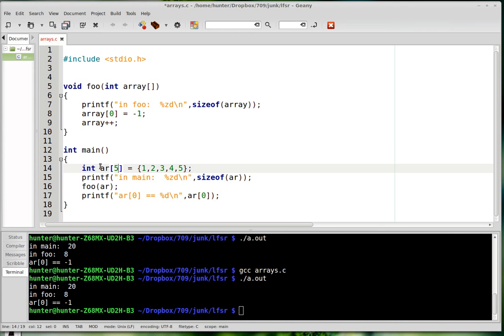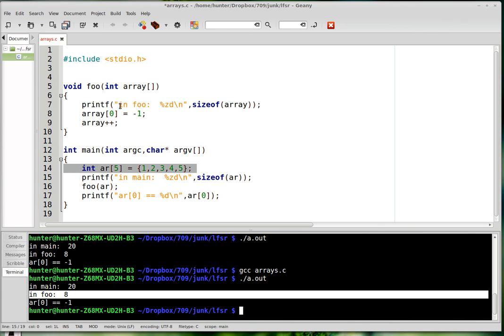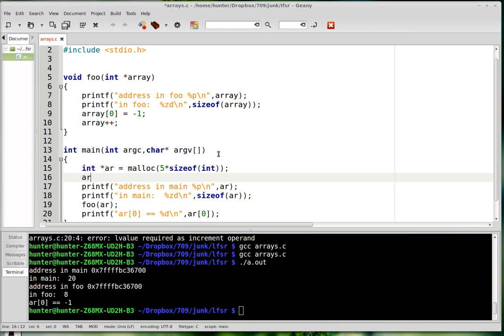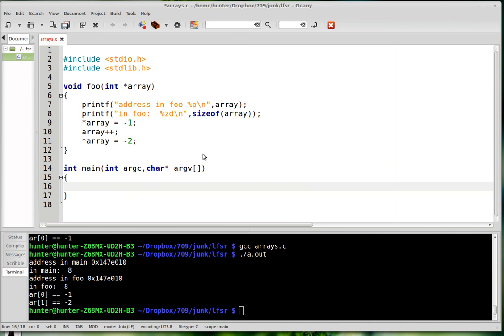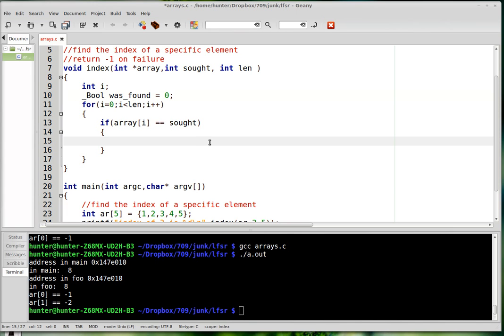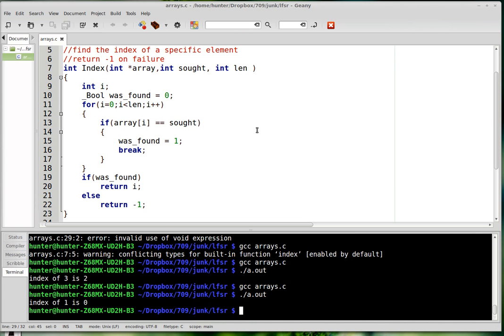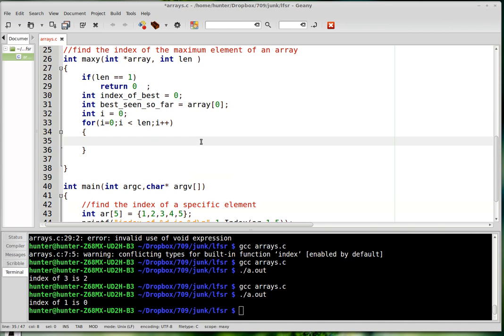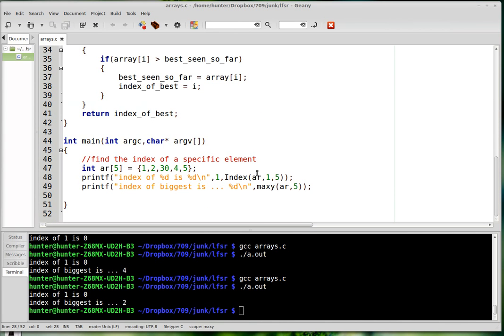Arrays! C Tutorial 10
Basic arrays, initialization, passing to functions